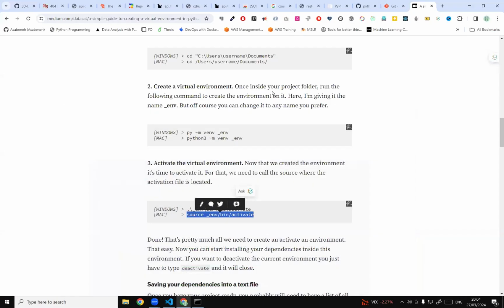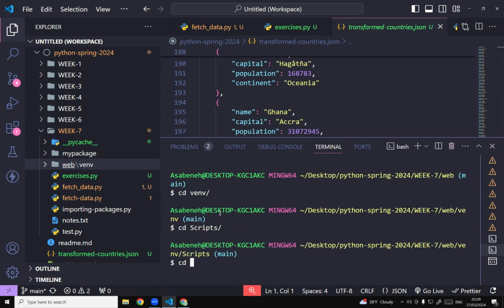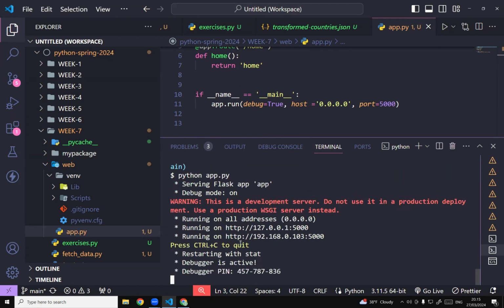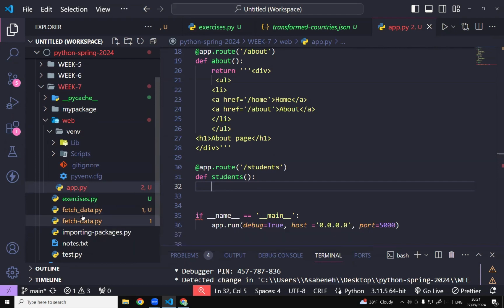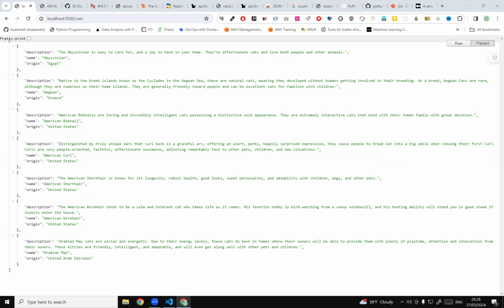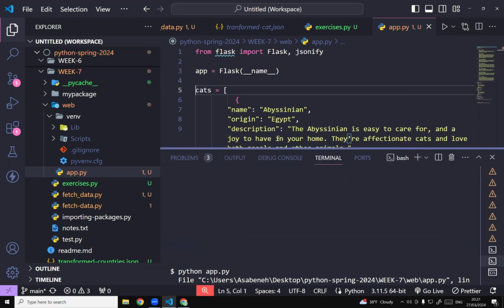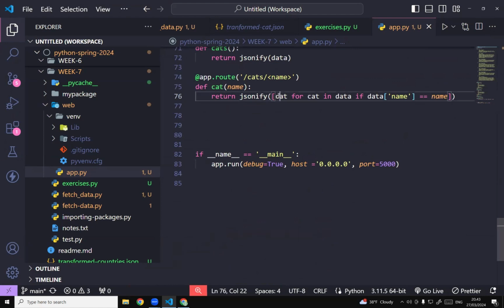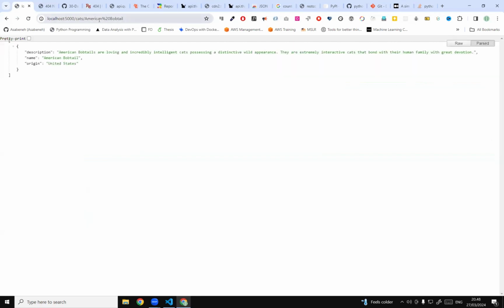Python for Beginners: Creating a virtual environment in Python | Lesson 24